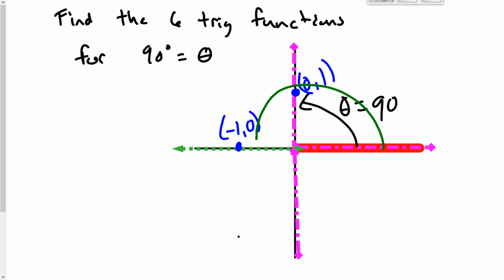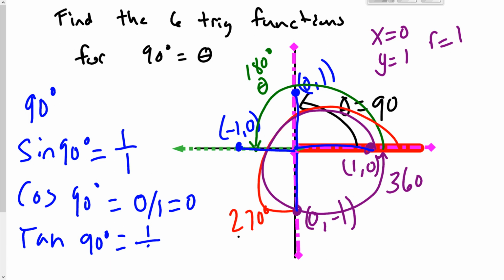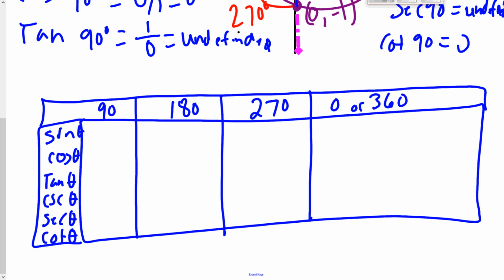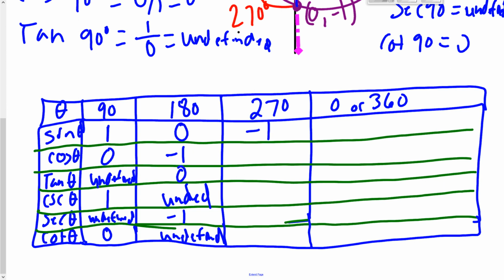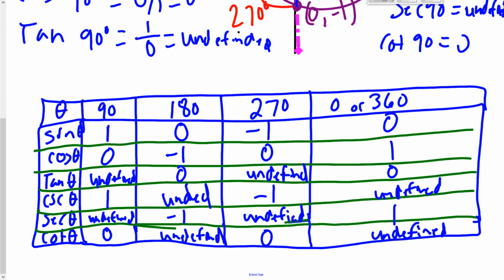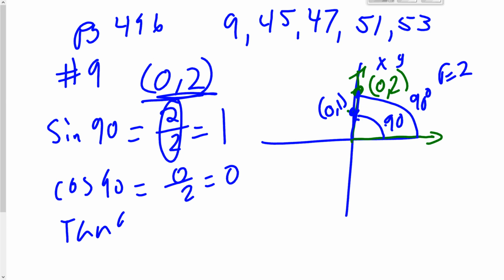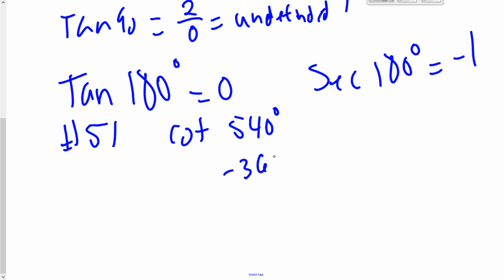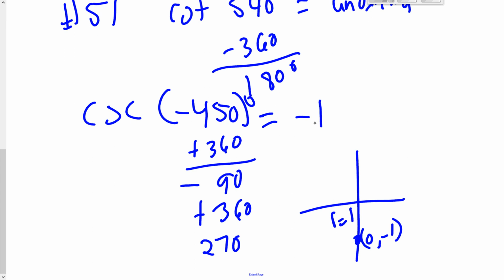PreCal Ch. 5.2 Quadrantal Angles